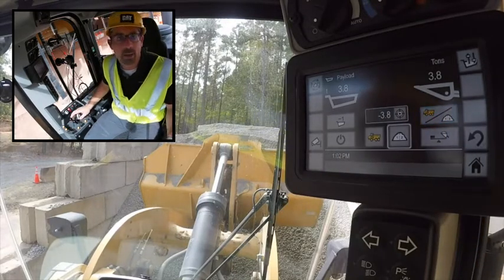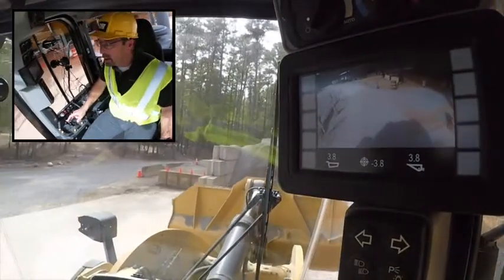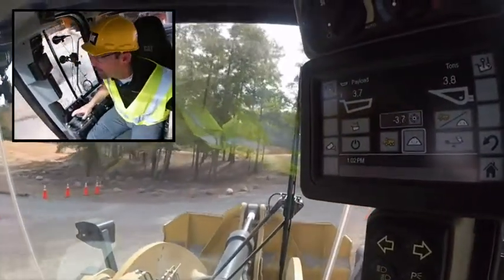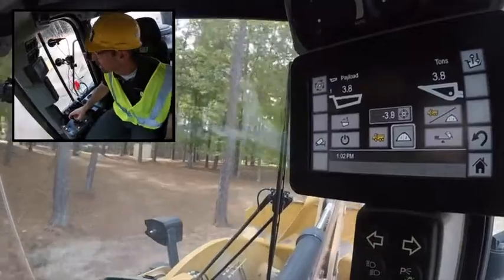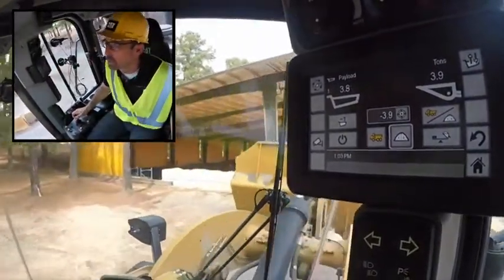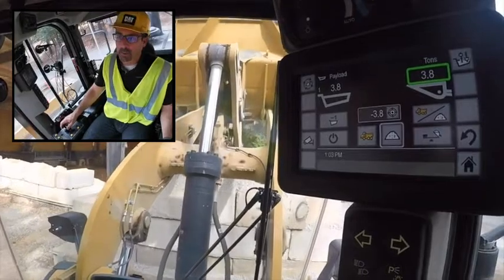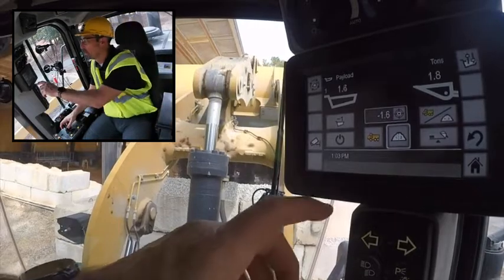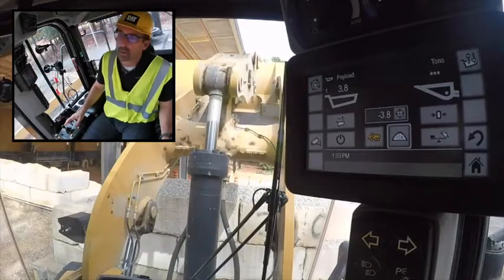Cat® Payload Scale Operation for Wheel Loaders - Stockpile vs Truck Tipoff (Ch 4)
Operation tips/procedures for Cat® Productivity Measurement Payload Scale for Wheel Loaders in different loading scenarios with product specialist Scott Schmidtgall